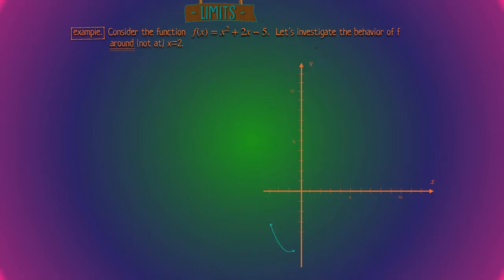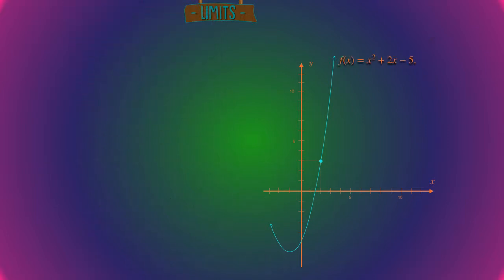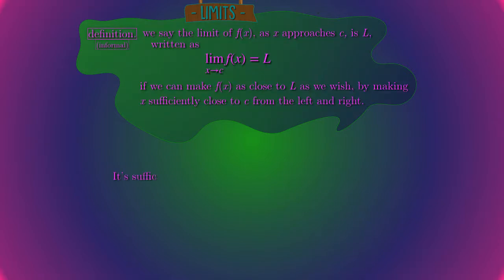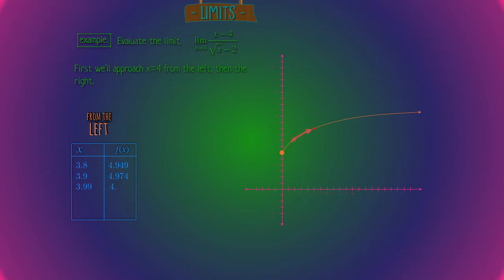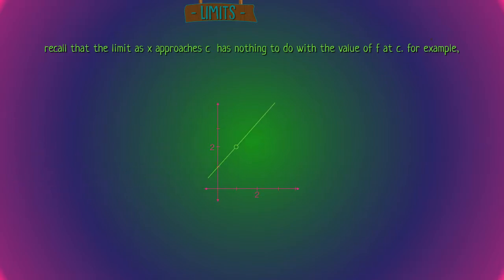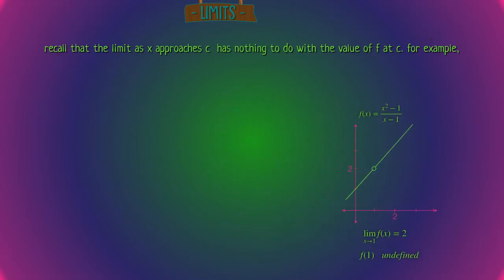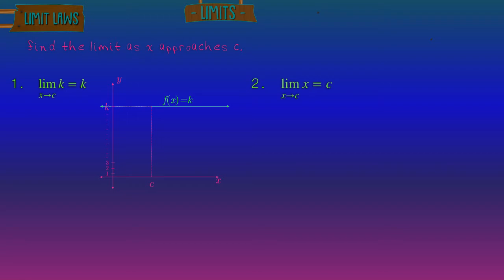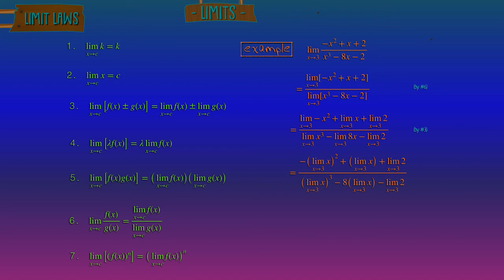Limits, Part 1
Some basic examples of limit problems using limit laws.  Most importantly, we find a velocity function using the limit of a position function, given some time t=a.